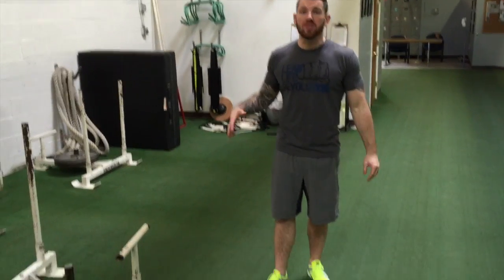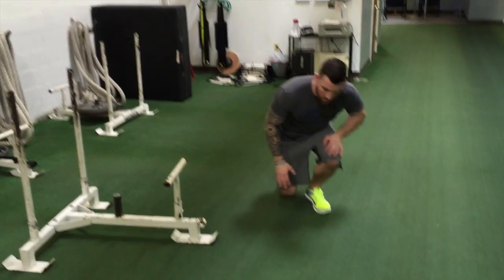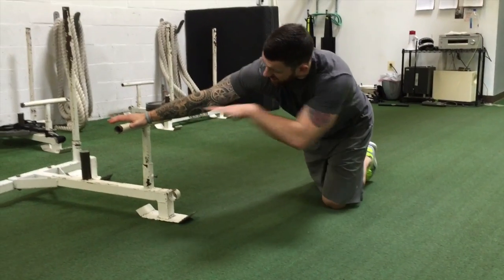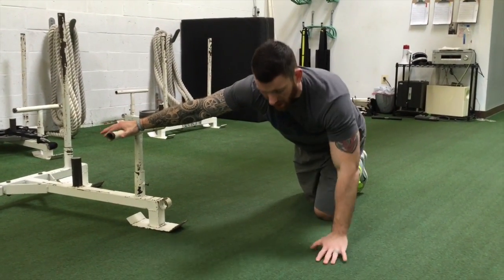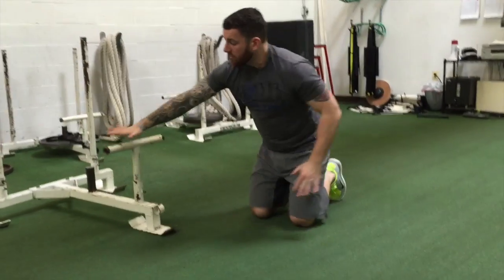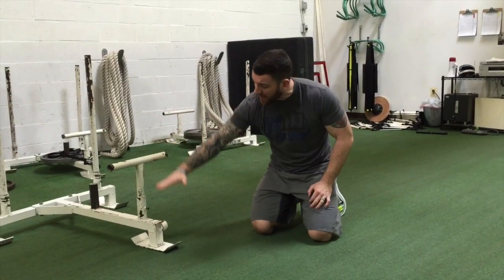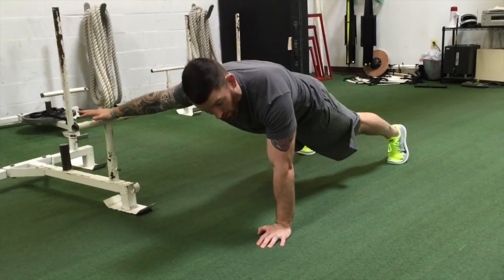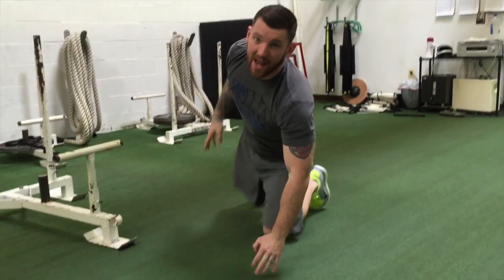How To Get A Shredded Chest- One-Arm Push-Ups Made Easy!!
Add this exercise to learn the mechanics and technique to crush one-arm push-ups and take your chest and tricep development through the stratosphere!!!

Also, check out for 5 ab exercises that you NEED to be doing!